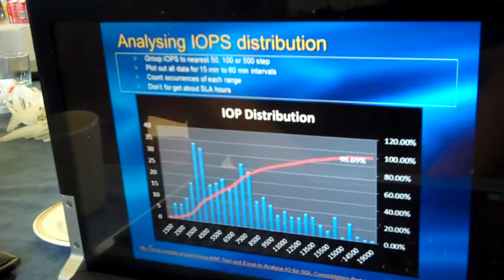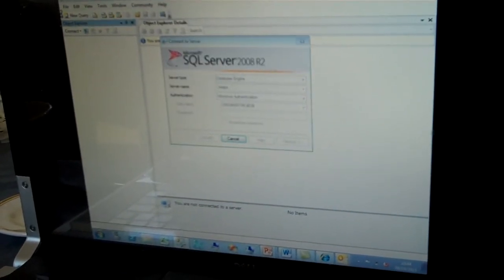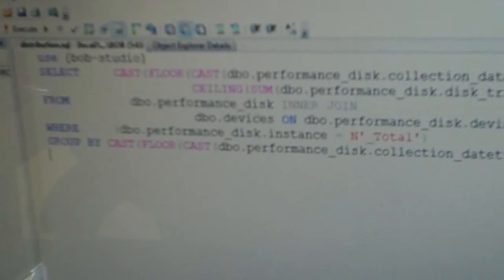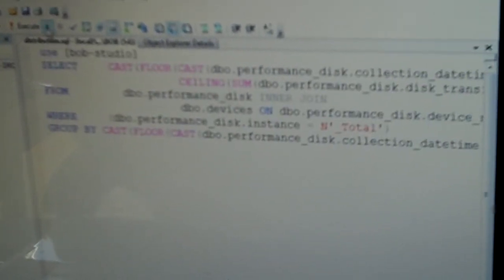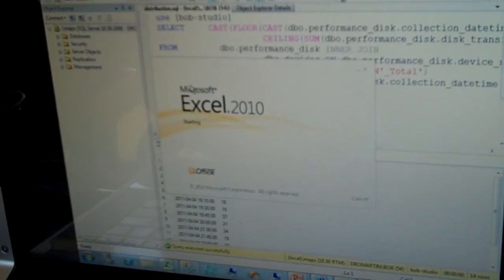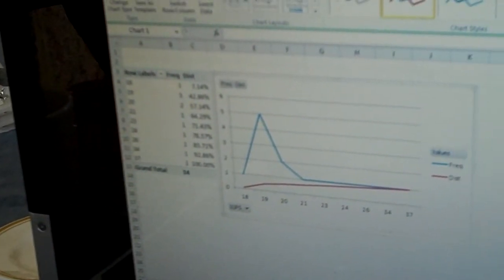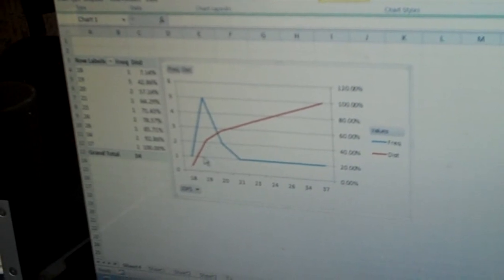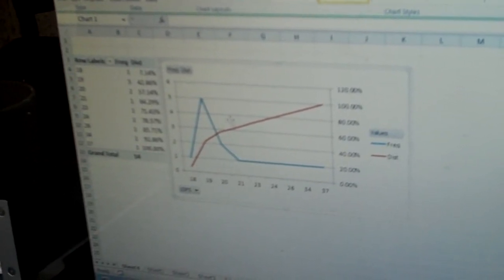SQLBits 8 - Bob Duffy analyses IOs using Excel